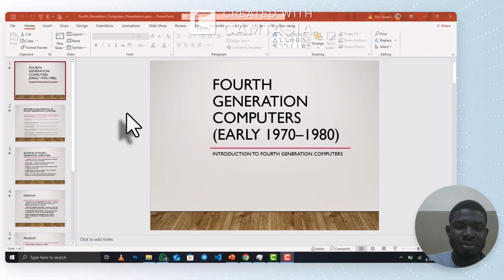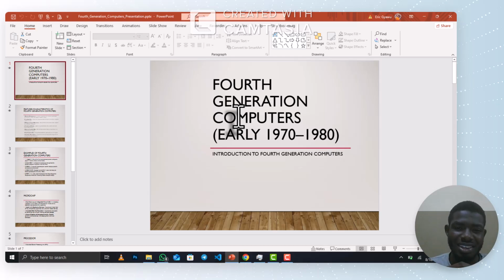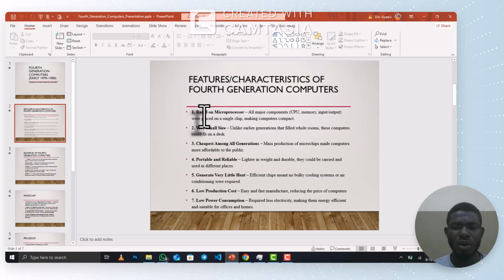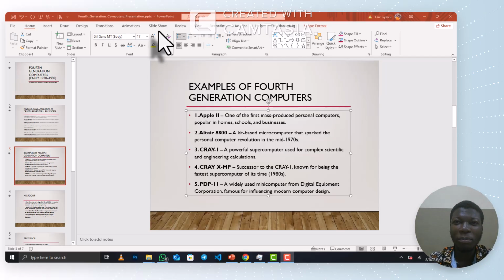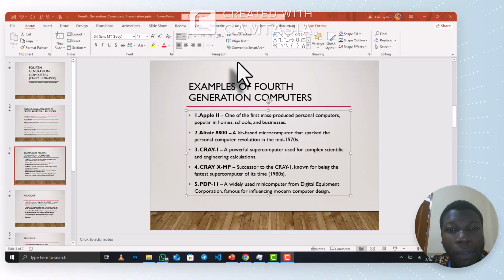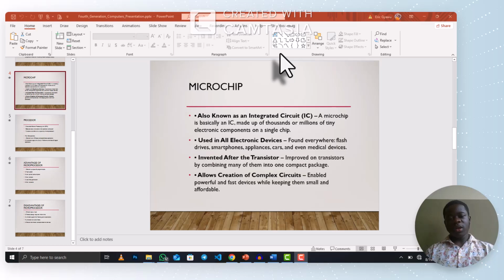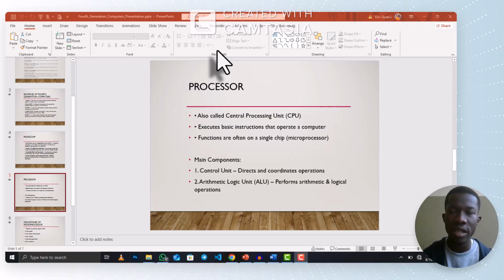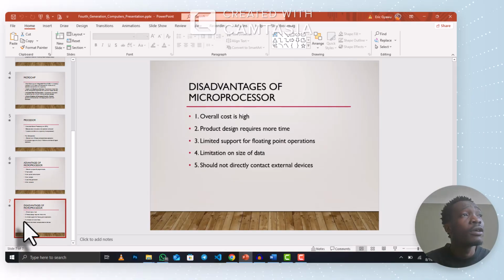Group1 complete Sceencast video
INTRODUCTION OF FOURTH GENERATION COMPUTERS